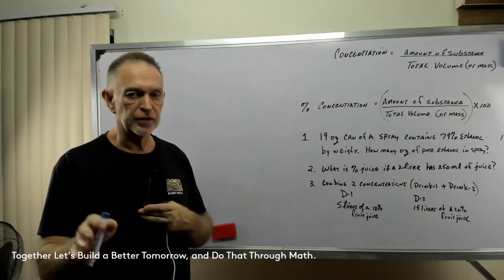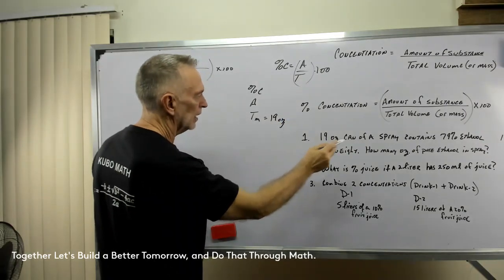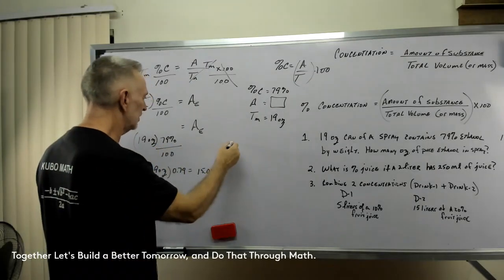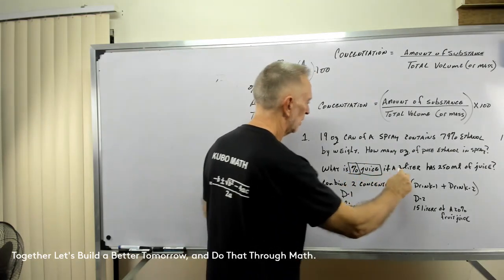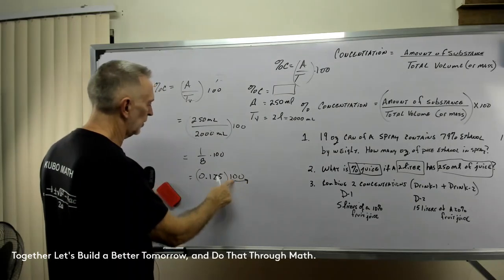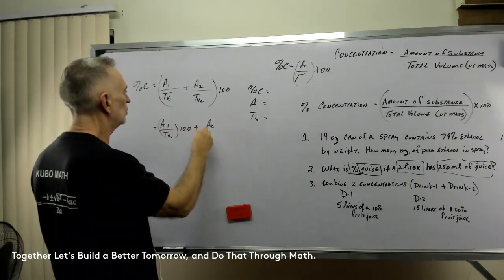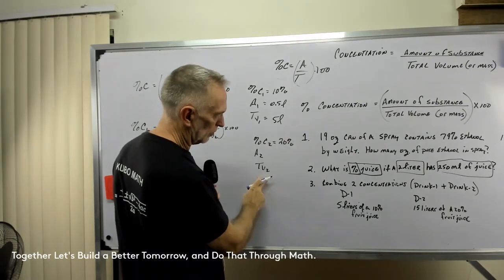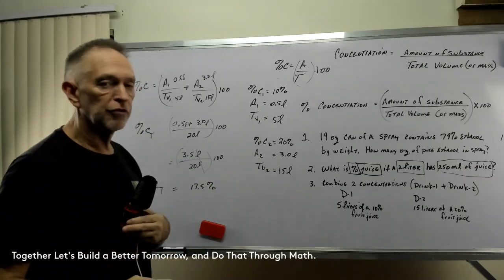Algebra 1 Mixtures Tasks Section 2.6.2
1.  A 19 oz bottle of spray contains 79% ethanol by weight.  How many ounces of pure ethanol are in the spray bottle?
2.  What is the percent juice if a 2 liter bottle contains 250 ml of juice?
3.  If you combine 5 liters of a 10% fruit juice drink and 15 liters of a 20% fruit juice drink, what percent of fruit juice do you have?